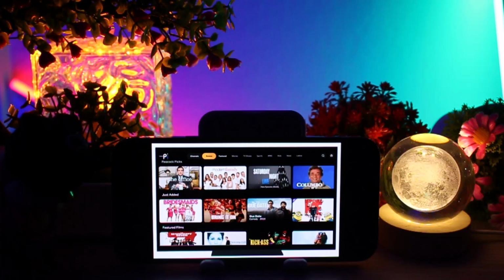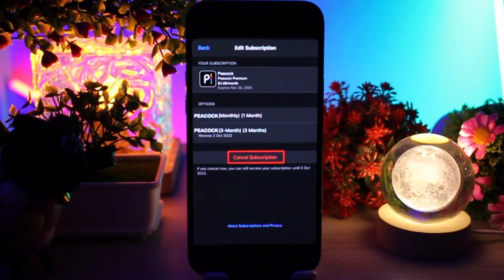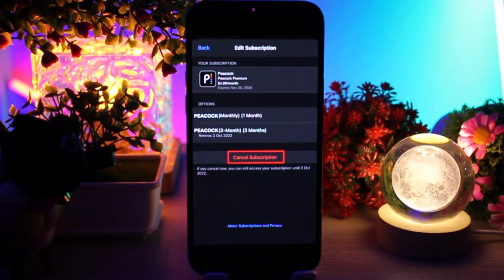How to Cancel Peacock TV Subscription — Step by Step 2026 - Here's How You Can Do It // 2026 Edition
Want to know how to [DO SOMETHING] Step by Step Tutorial to Cancel Peacock TV Subscription 2026  but don’t know how? 🤔
This quick video will show you how to [MAIN TASK]  How to Cancel Peacock TV on Mobile, Web, or Smart TV 2026 step by step.

In this video, you’ll learn:

How to [STEP 1 / ACTION] Peacock TV Subscription Cancelation Made Easy — Beginner Guide 2026

How to [STEP 2 / ACTION] How to Fix Issues While Cancelling Peacock TV Subscription 2026

How to [STEP 3 / FINAL RESULT] Peacock TV Account Management — How to Cancel Your Subscription 2026

Timestamps:
00:00 – How to start [TOPIC]
00:00 – How to [STEP 1]
00:00 – How to [STEP 2]
00:00 – How to finish [TASK]